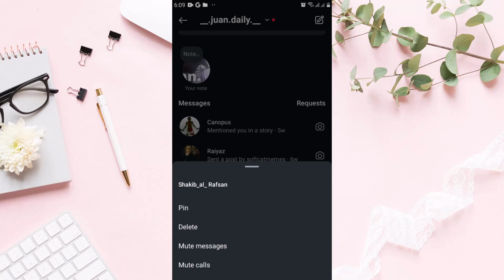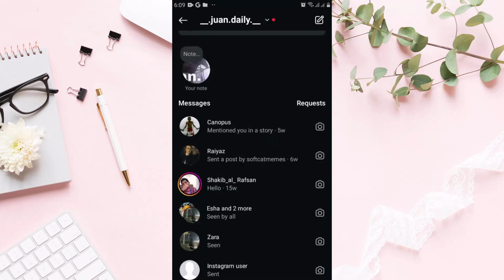How To Unread A Message On Instagram - Full Guide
Do you want to know How To Unread A Message On Instagram ? Then this is the video for you!

This is a step-by-step tutorial on how to mark dms as unread on instagram  full guide on this.